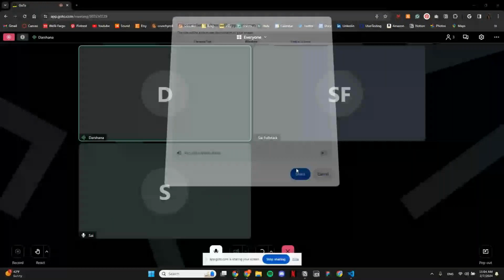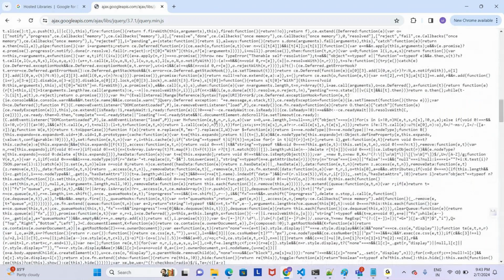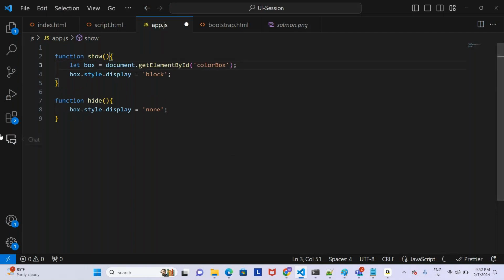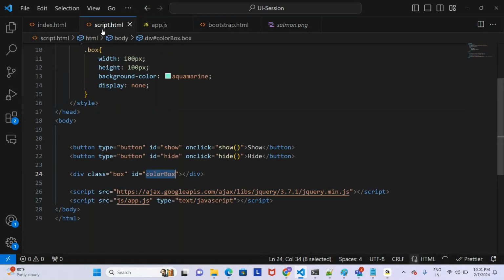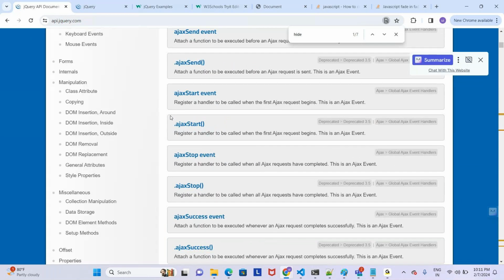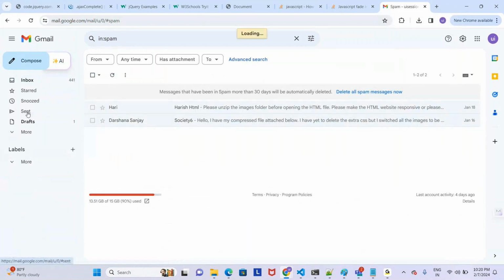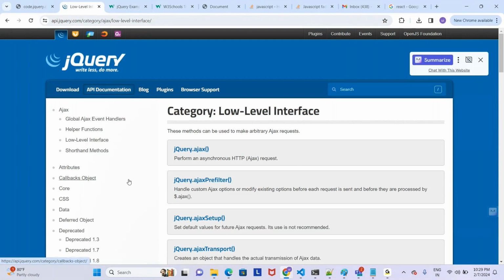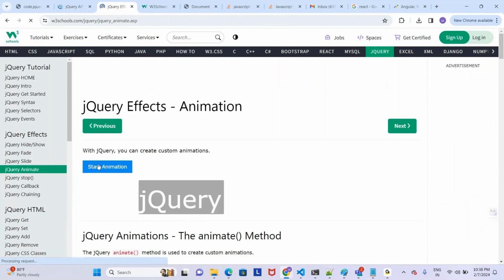Web Design for Beginners Day 28 | UI/UX Design Course | PROITKEYS | Real time Industry Experts